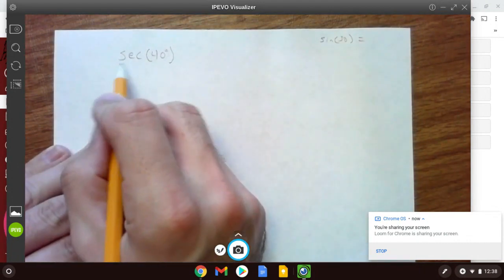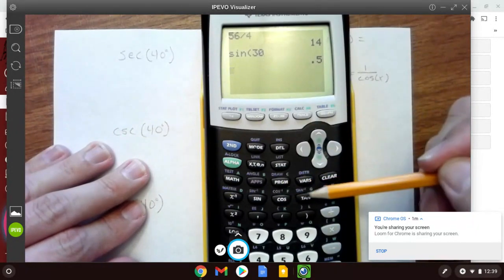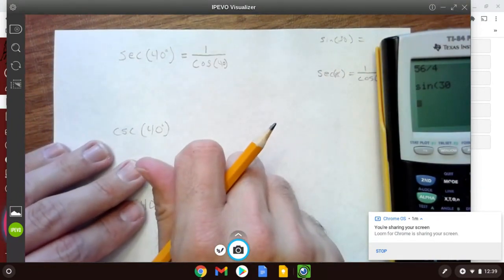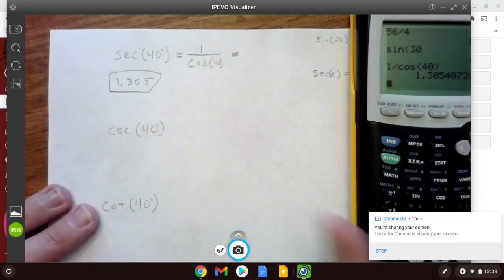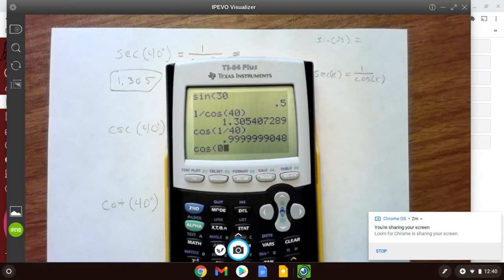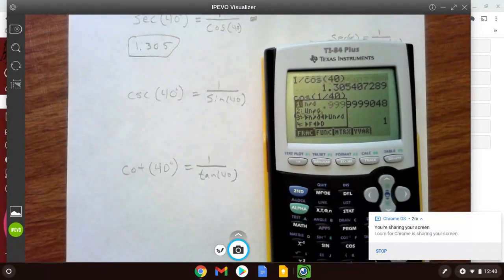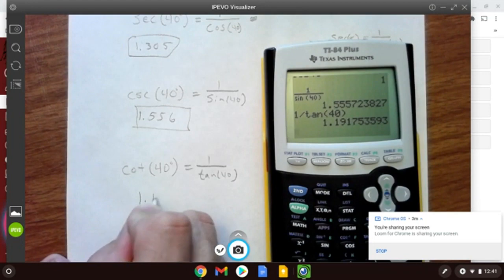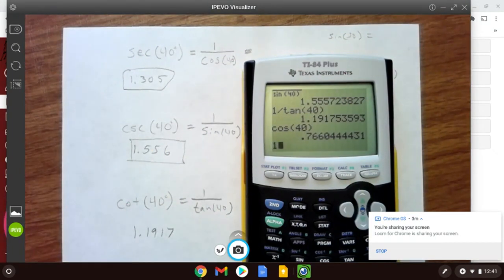4 Evaluating the reciprocal trig functions